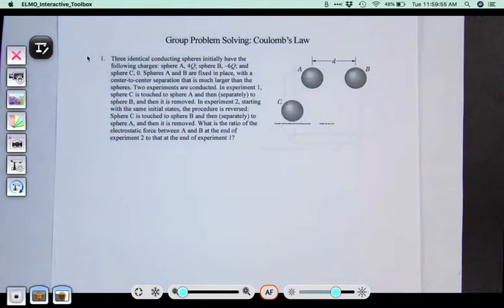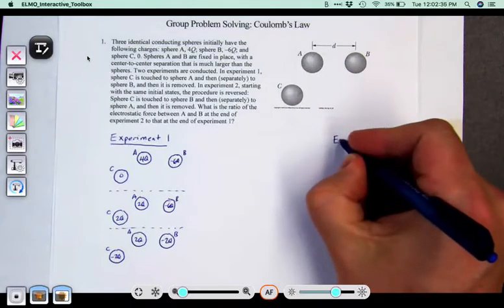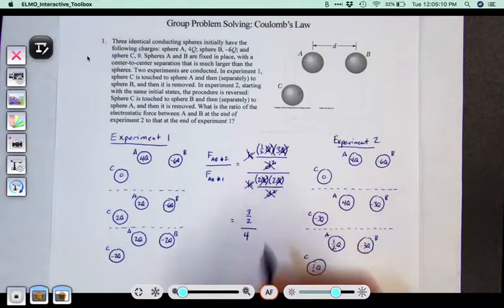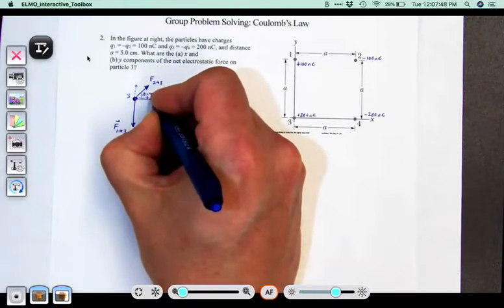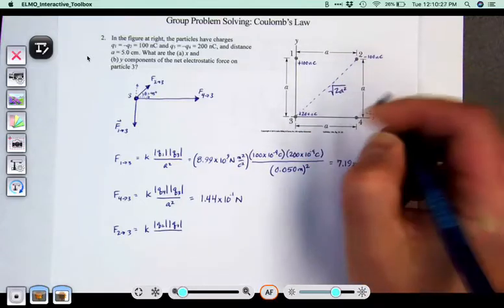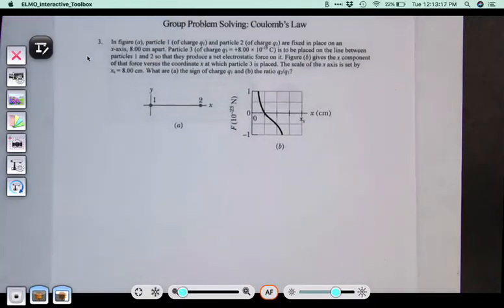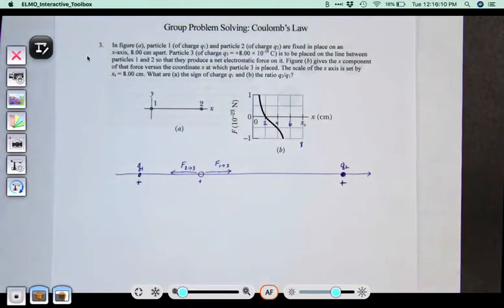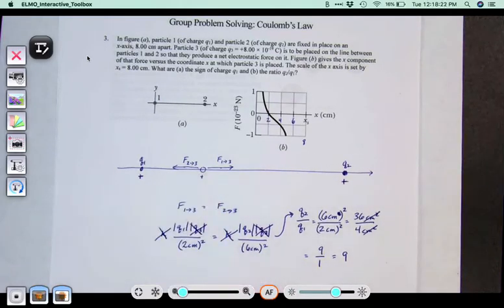Group Problem Solving: Coulomb's Law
Problem solving walkthrough for Coulomb's law problems for General Physics II.